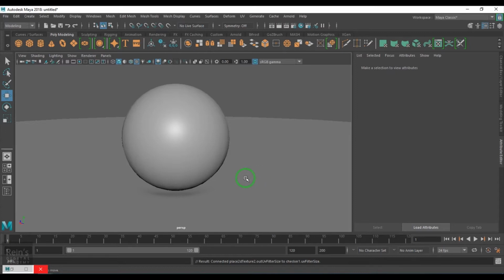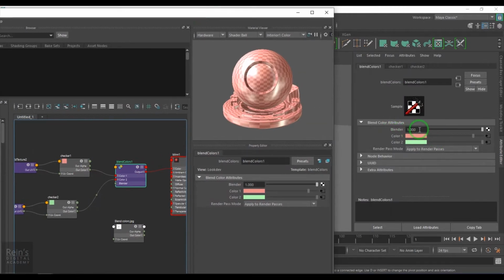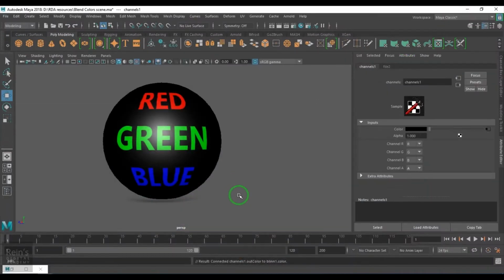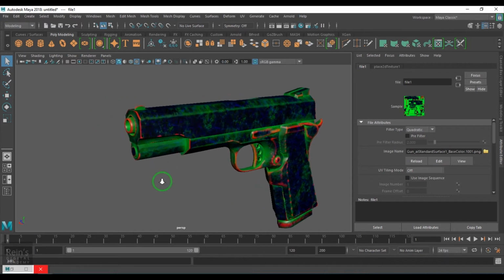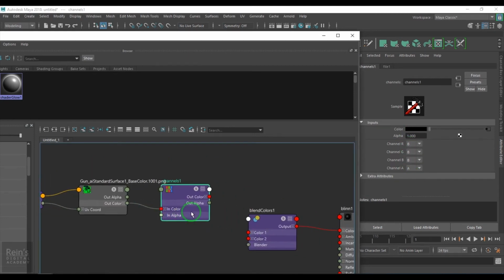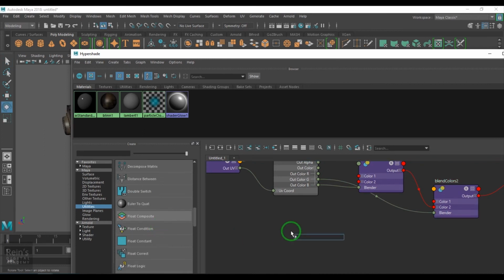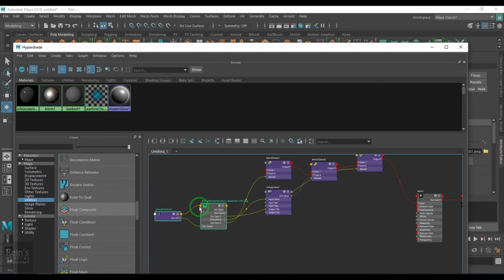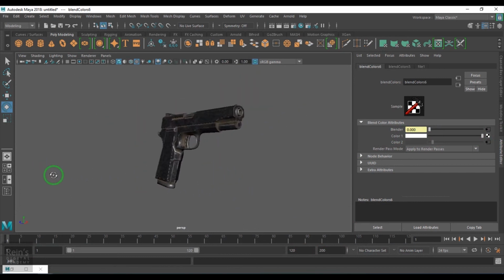Hypershade Utility - Blend Colors, Channels. Look development using ISO maps from Substance painter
This video explains Blend colors utility and Channels Utility from Hypershade in Maya software. RGB ISO maps from substance painter which has Curvature, Ambient occlusion and scratches are used in look dev and shading in Maya for much better results rather direct textures of substance painter. Vishal Rein